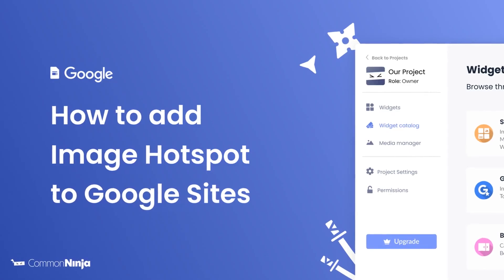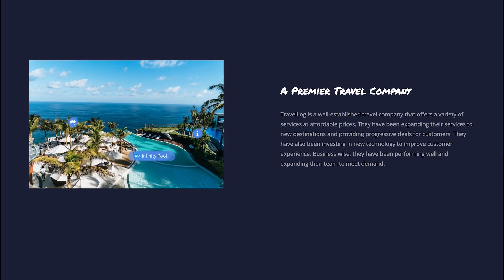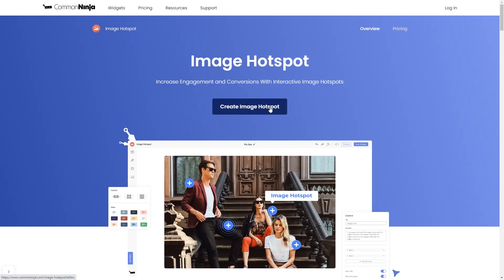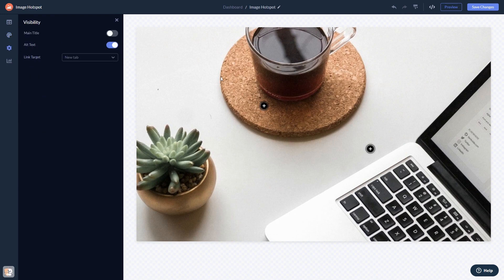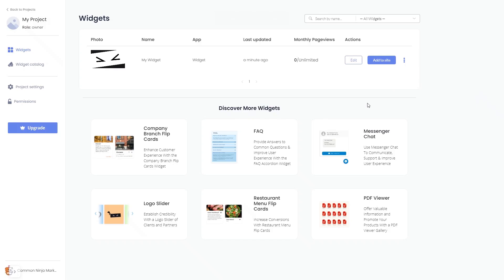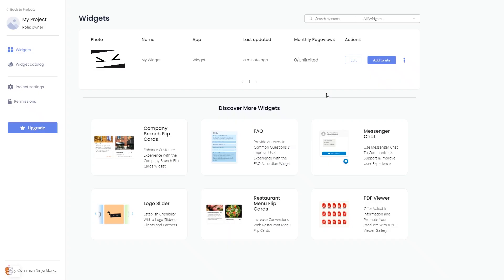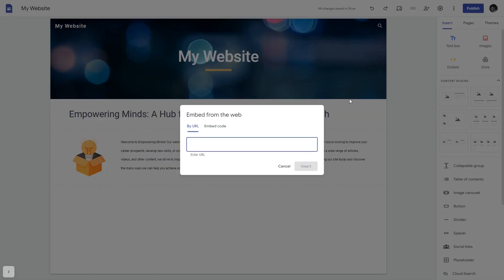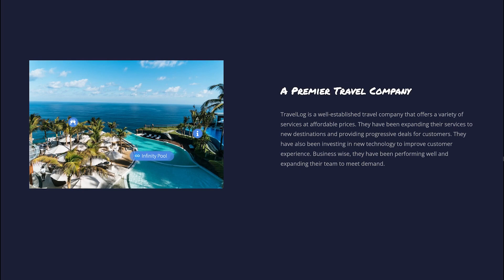How to add an Image Hotspot to Google Sites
Common Ninja’s Image Hotspot widget enables you to add informative text to any image in an elegant and minimal fashion. With it, you can add interactivity to your site, create descriptive text without obstructing images, focus the users’ attention on beautiful images and implement visual storytelling to deliver your message.

Video Timeline
00:00 About the Image Hotspot widget
00:25 Creating Image Hotspot widget
00:37 Editing the Image Hotspot widget
01:08 Adding the Image Hotspot widget to Google Sites

The Image Hotspot widget for Google Sites has a wide variety of customizable features, including:
- Linkable & clickable
- 10+ Awesome icon options
- Fully customizable
- Fully responsive